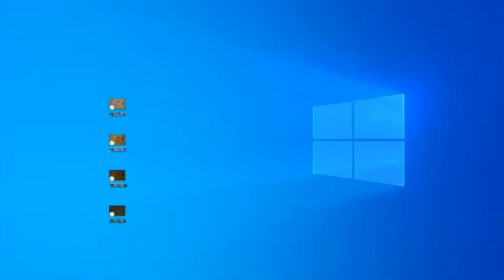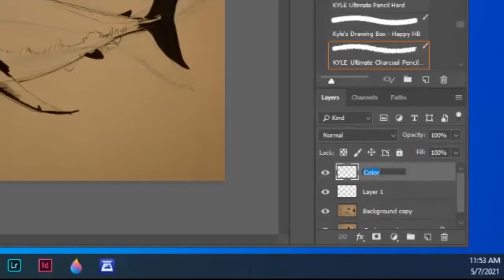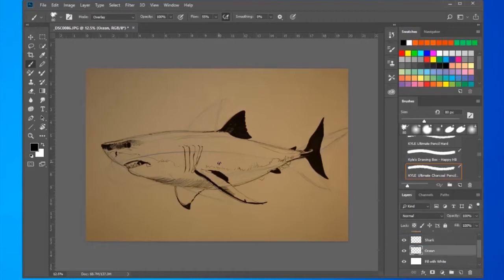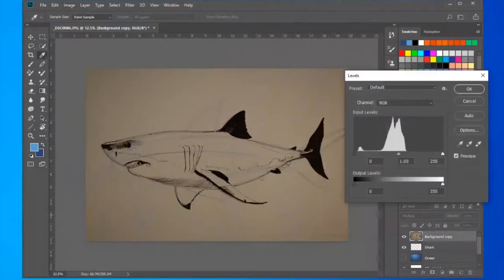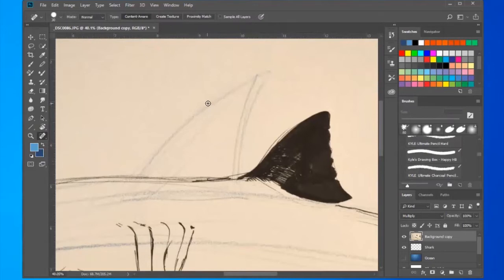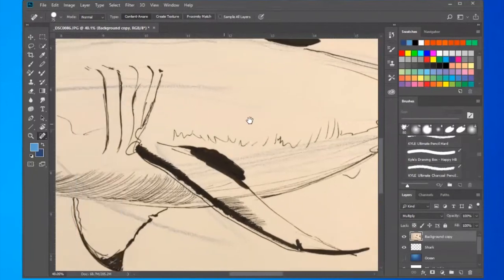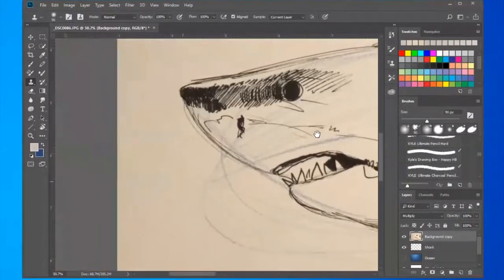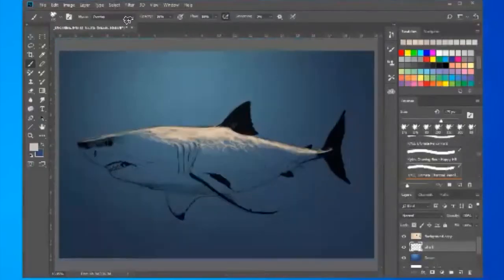Digital Painting and Rendering in Adobe Photoshop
Join me as I discuss how to clean up a line drawing to make it better suited to add digital color in Adobe Photoshop Creative Cloud.  For this demo I only use a couple of brushes, but play around a lot with brush size, opacity, and brush blending modes.  I also use some "photography" touch up tools such as the clone stamp tool, the burn tool, I added noise to the background, and the blur tool for lens effects.  This shark drawing was from a photo reference of Scientific American.